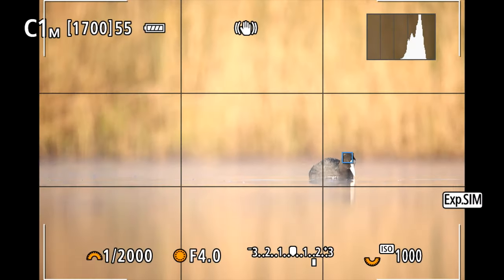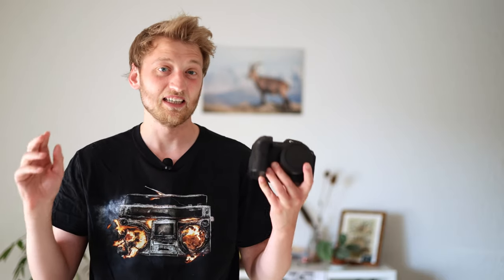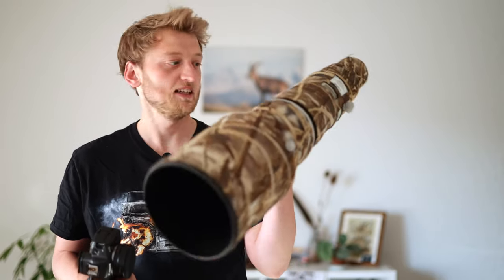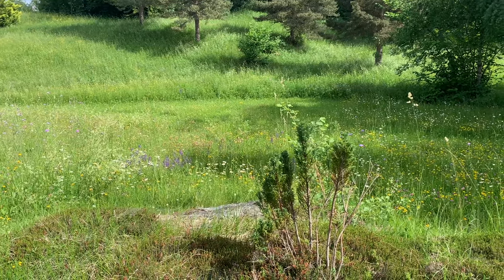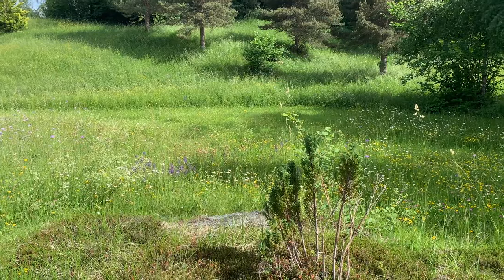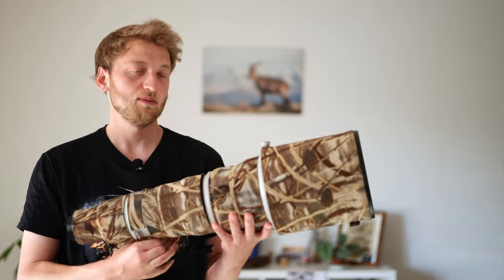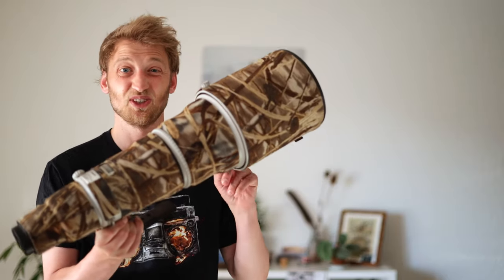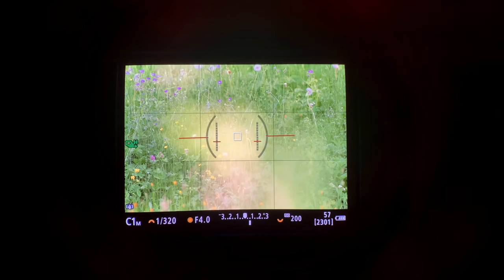Canon R5 - BIG AF problem and solution (bird photography tutorial)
The autofocus of the R5 is one of the best of all cameras and in many cases I’m especially amazed by the animal eye AF. However, the camera has one big autofocus problem. Once the focus is on the background it seems to be stuck on it and ignores everything in the foreground (like a bird). This can be very frustrating as it has already cost me several images. In this video I show you how I deal with this problem.